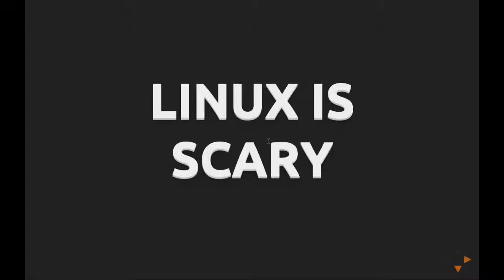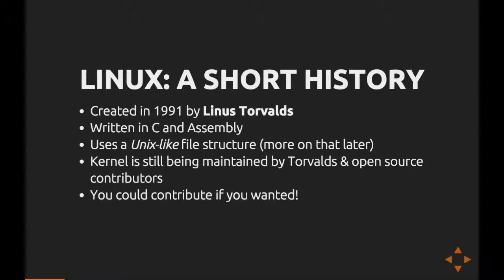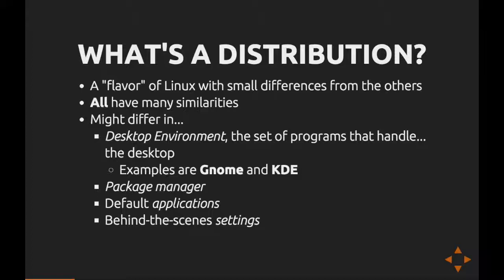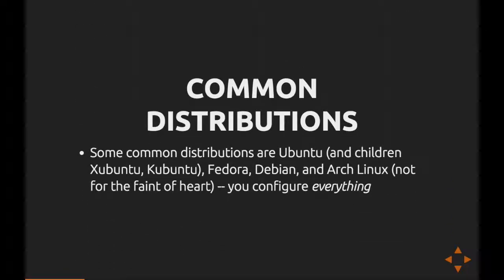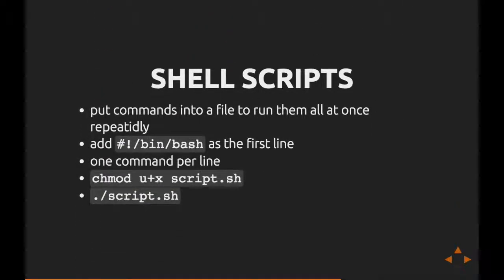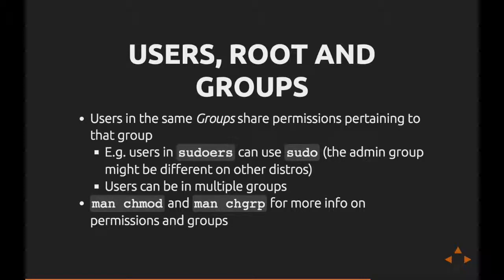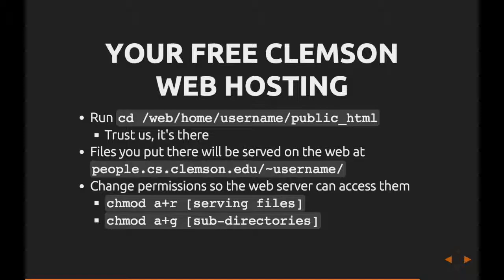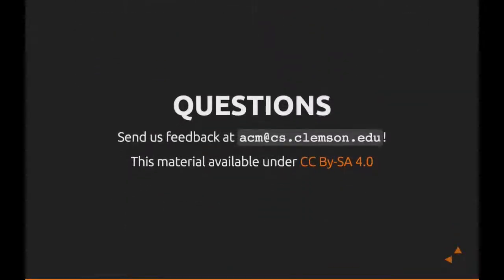Linux Is Scary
An introduction to Linux from Clemson ACM